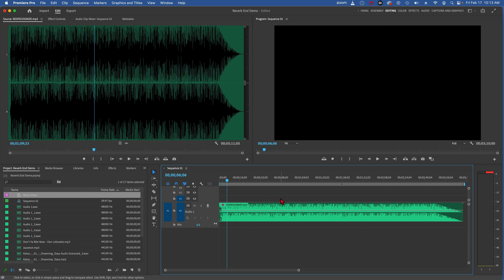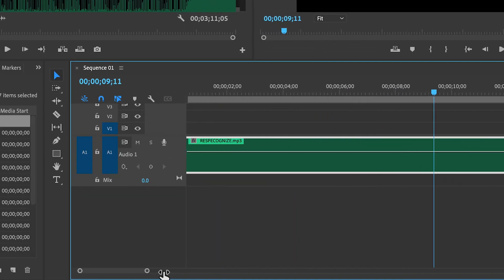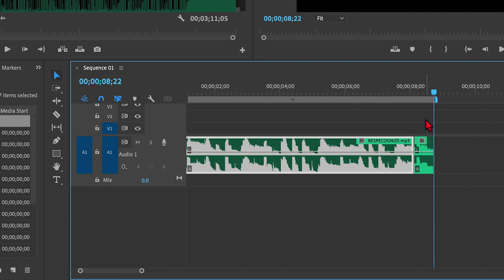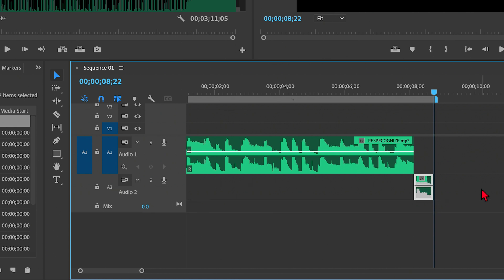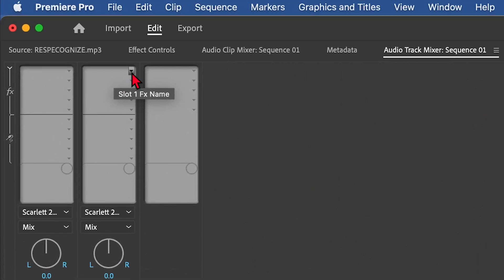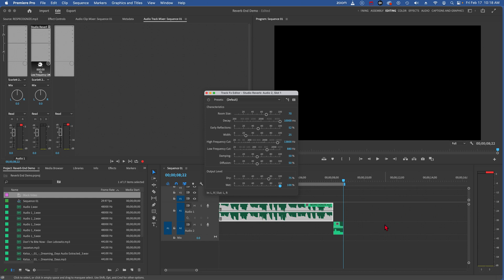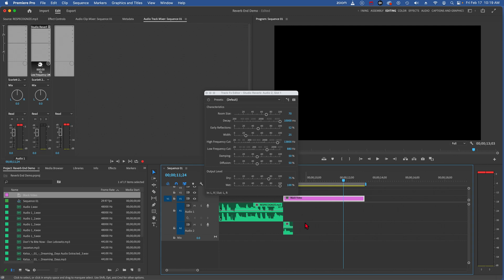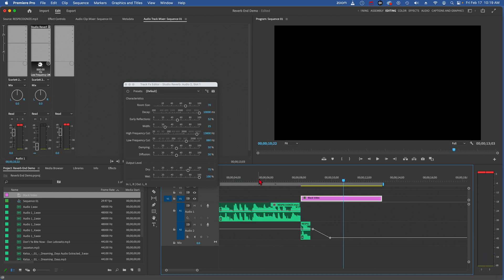How to End Music Almost Anywhere in Adobe Premiere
Need to shorten a piece of music to match the timing of your film?  This tutorial shows you how to add a natural-sounding ending almost anywhere, by adding a "splash" of reverb on an audio track in Adobe Premiere.